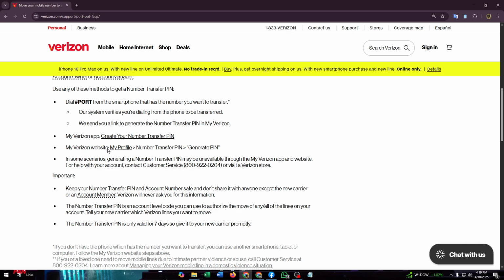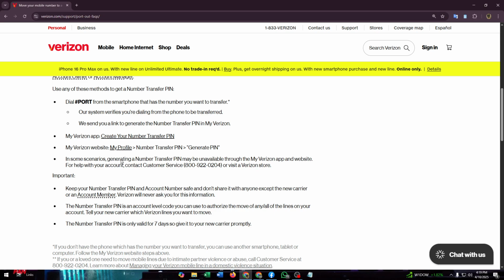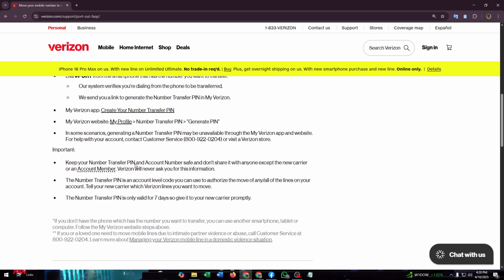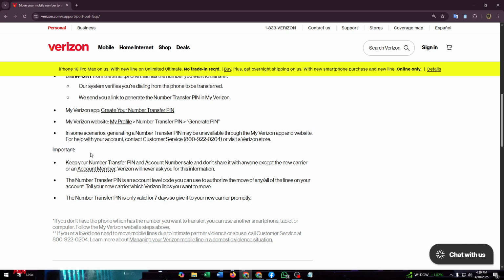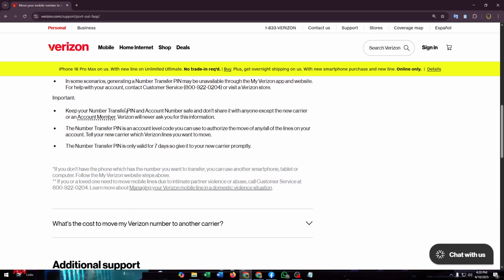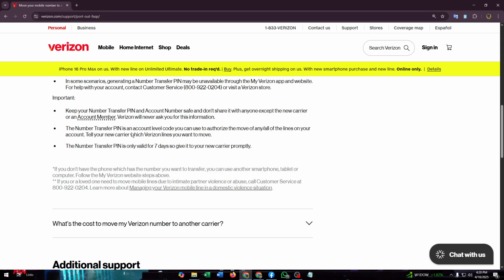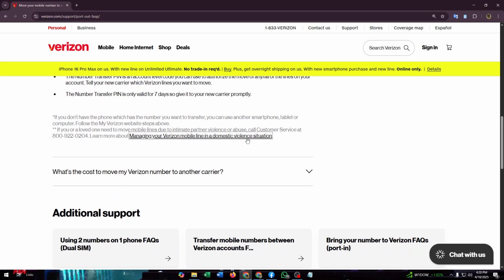How To Get Transfer PIN From Verizon (2026)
How To Get Transfer PIN From Verizon

In this video we show you How To Get Transfer PIN From Verizon. If you want to know How To Get Transfer PIN From Verizon then this is the perfect tutorial for you.